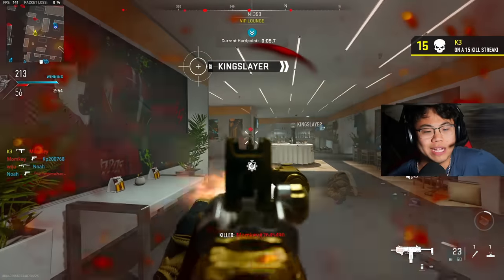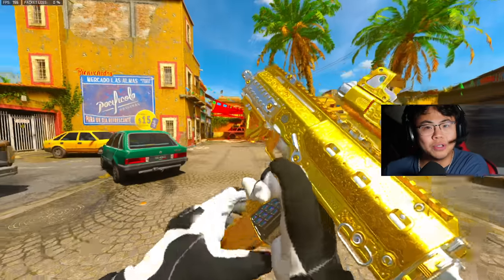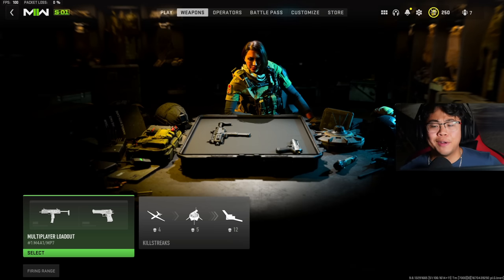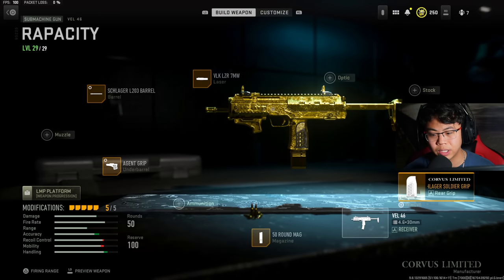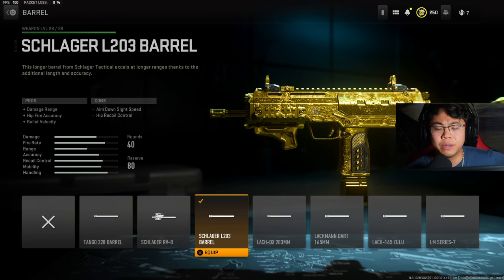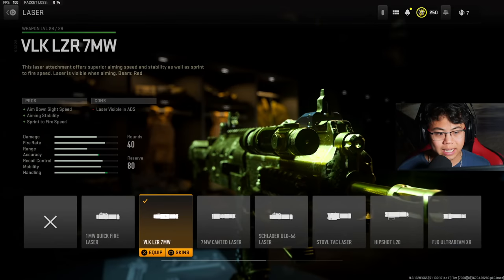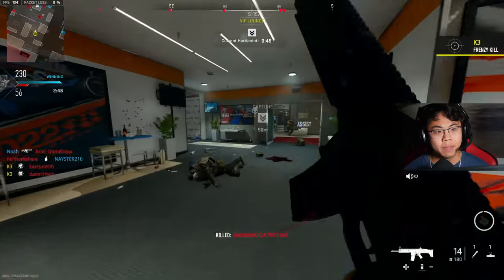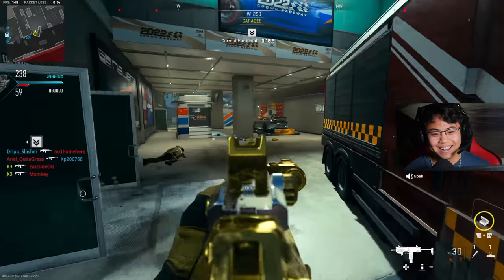THEY RELEASED A NEW GOLD PLATED CAMO v2 in MODERN WARFARE 2! 😮 (UNLOCKED!)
This channel is geared to providing the best class setups for Call of Duty, specifically Warzone!